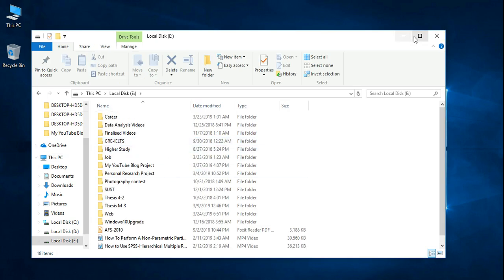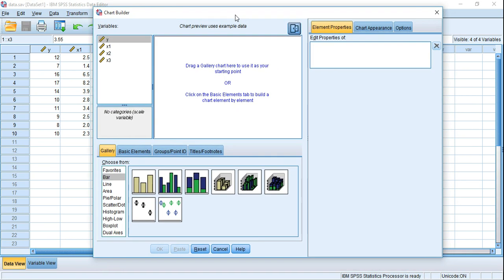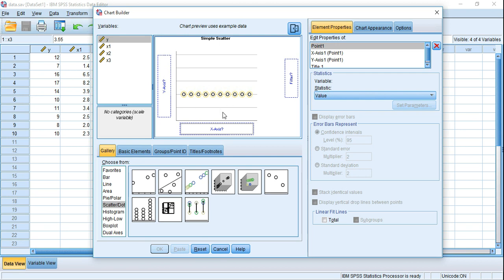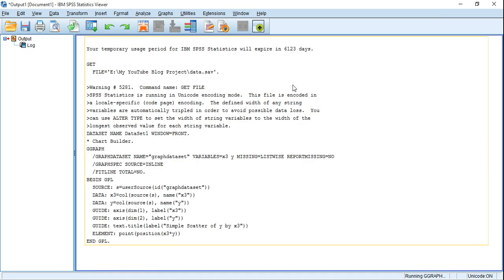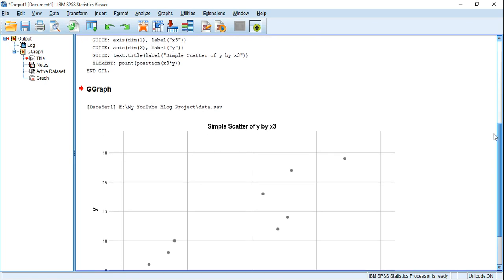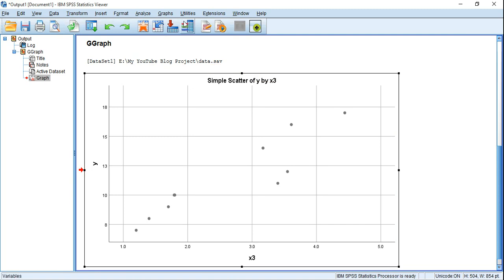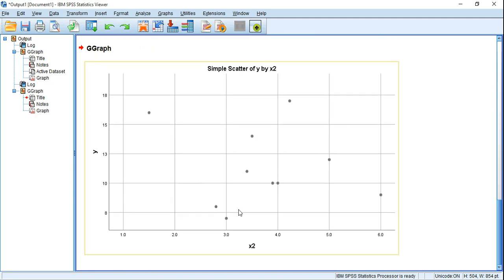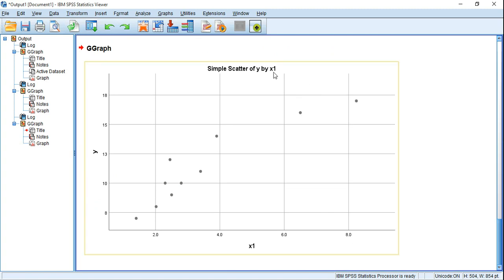Test of Linearity of Data in SPSS || Abhik's vlog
This tutorial shows how to test linearity of data in SPSS and interpretation of that test result.